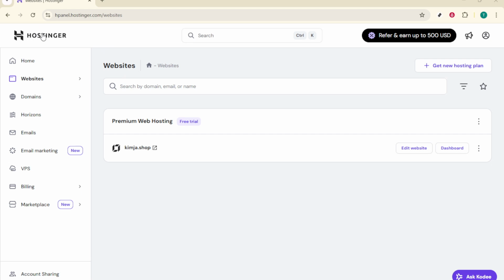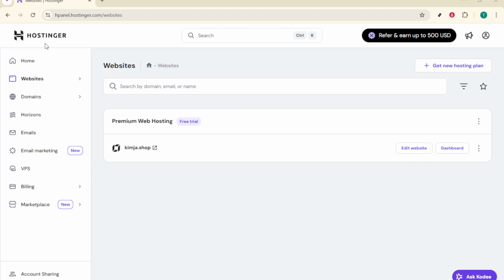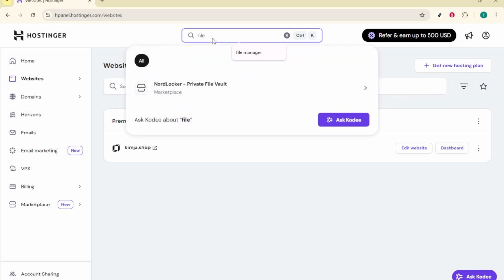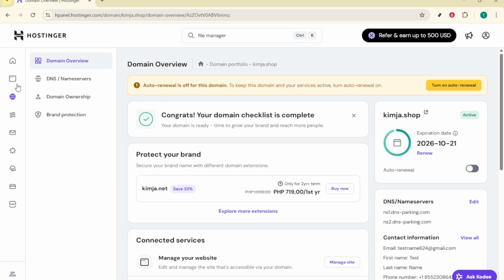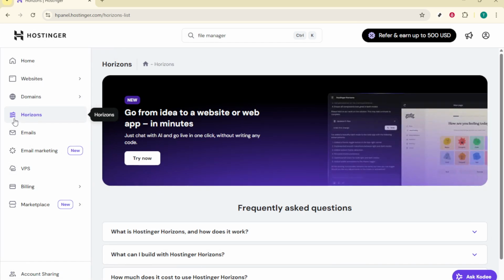How to Upload ZIP PHP File Hostinger [2025 Guide]